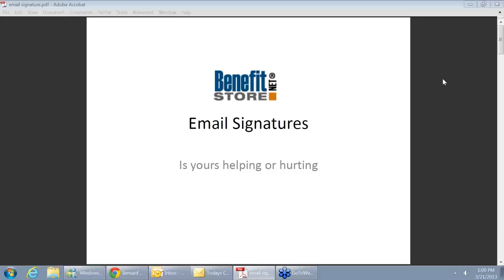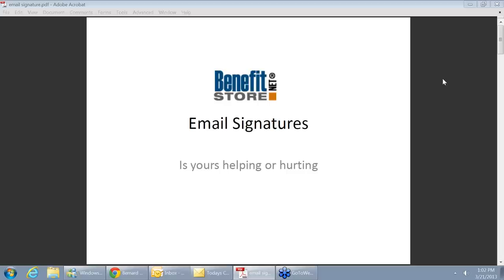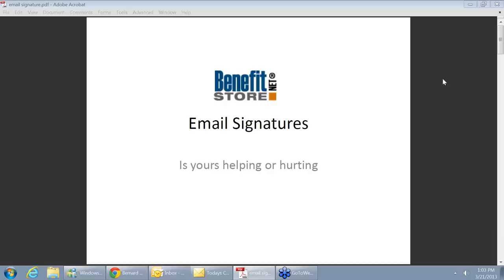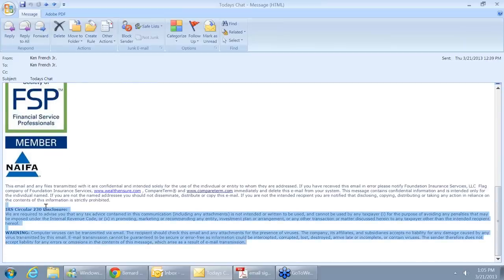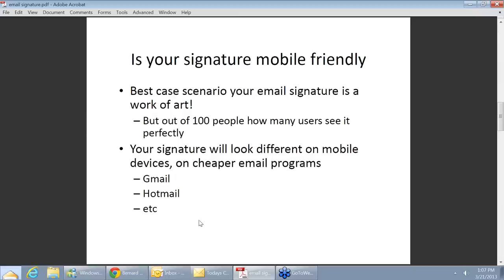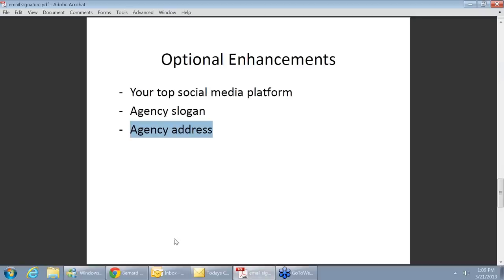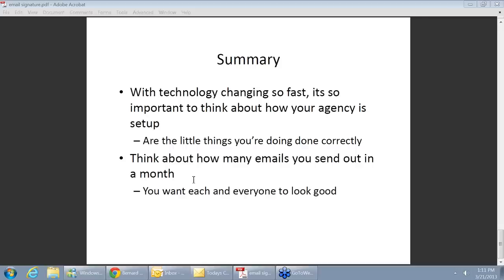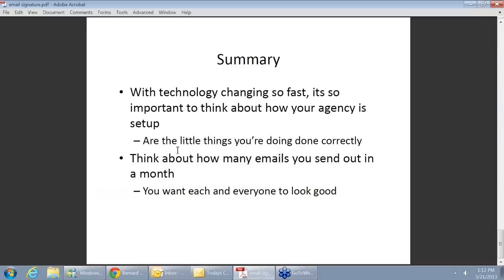2013-03-21 13.00 Email Signatures